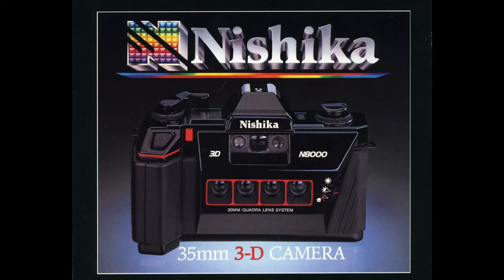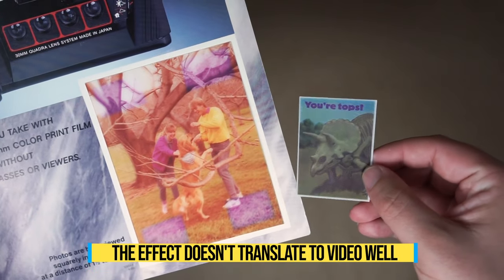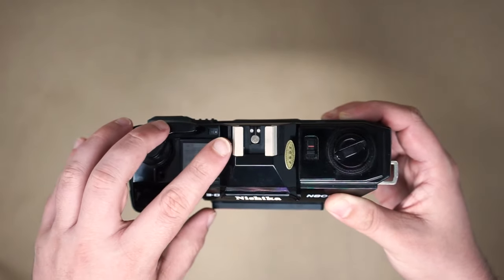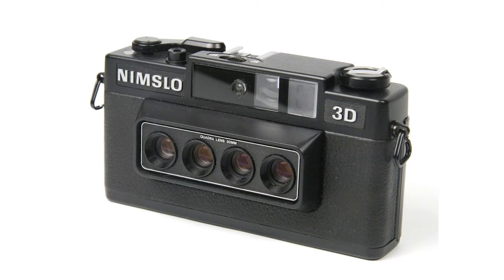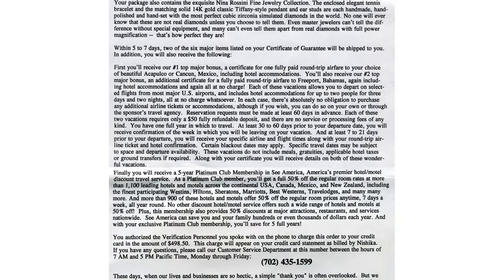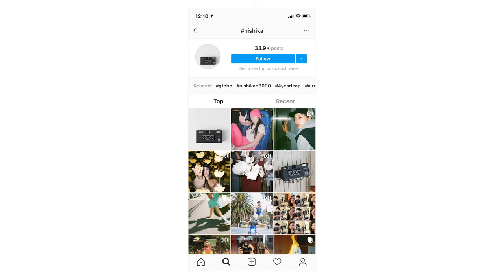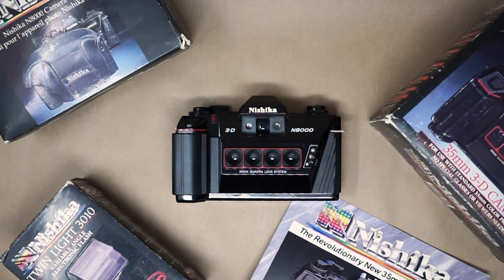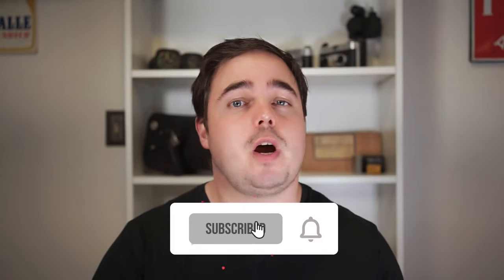Nishika N8000: The Untold Story Of The Nishika Photo Scam!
I collect cameras and share the stories of unusual cameras. In this video we're going to examine the Nishika N800 3D camera. We're going to review and develop a few shots taken with the camera.

My favorite B/W film
My favorite color film
My favorite digital camera
My favorite lens
My favorite tripod
My favorite microphone
My studio lights kit
My action camera